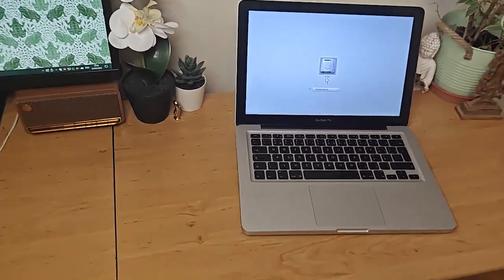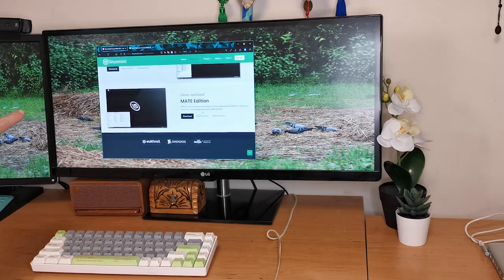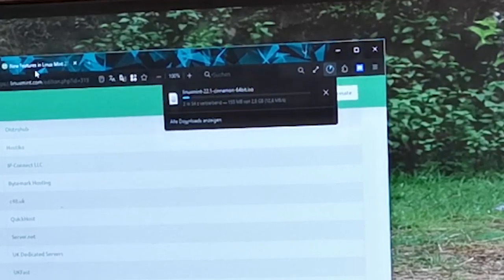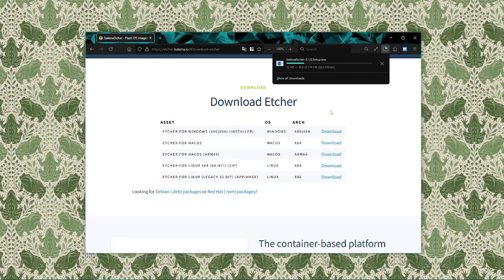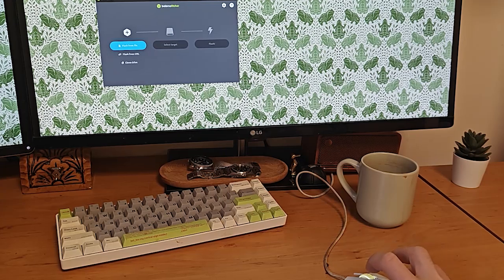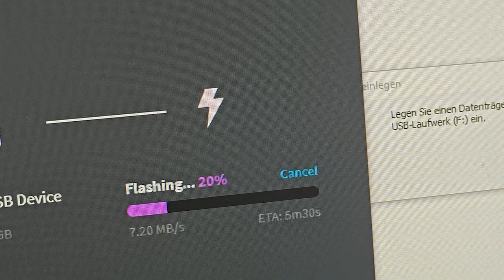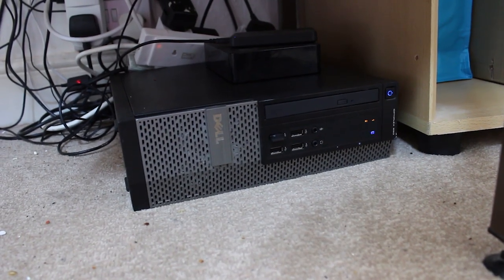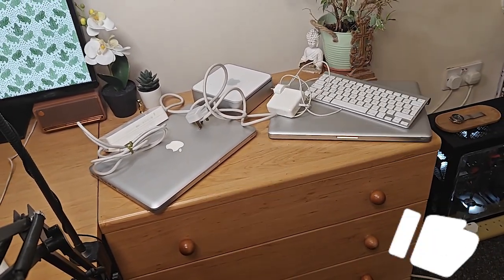ULTIMATE guide to making a Bootable Linux Mint USB install drive (New 2025 Method)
This video is the ultimate guide to making a Bootable Linux Mint USB install drive, using the new 2025 method.